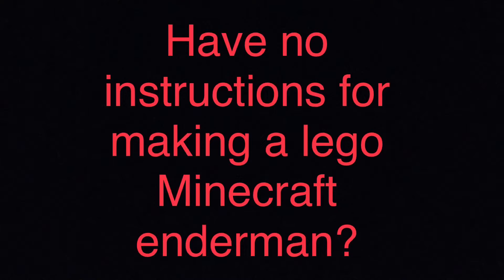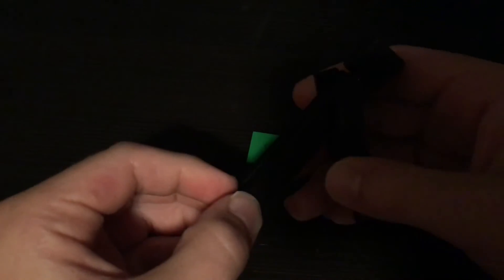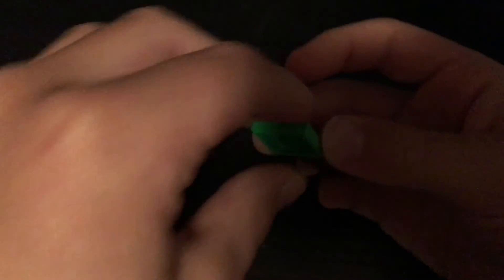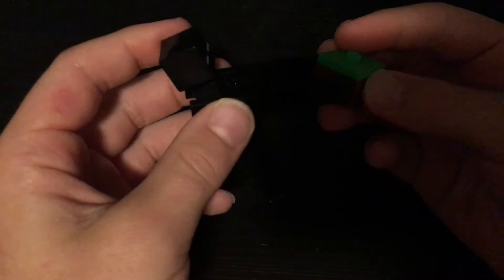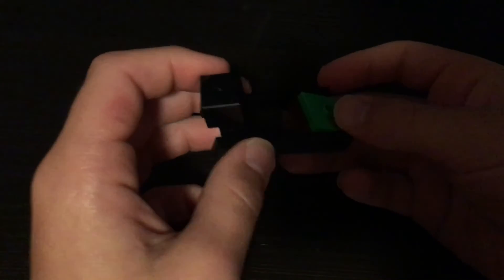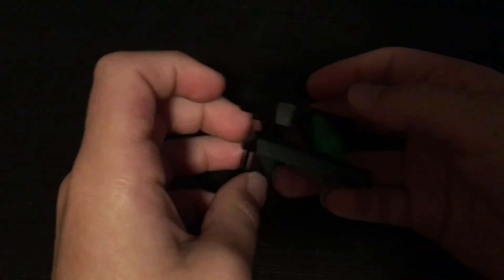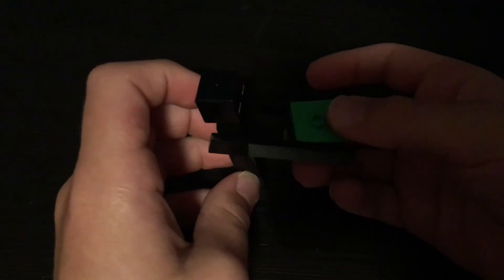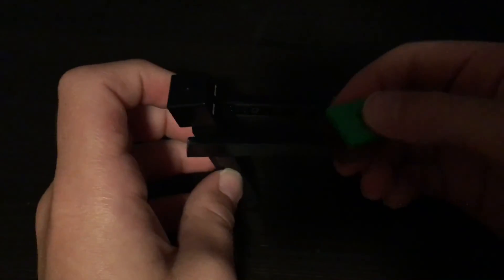Have no instructions for building an enderman? Let’s build a Minecraft enderman!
Today we will build a lego minecraft enderman. If you don’t have any instructions, and you don’t know how to build one with no instructions, don worry! Today we will build one!